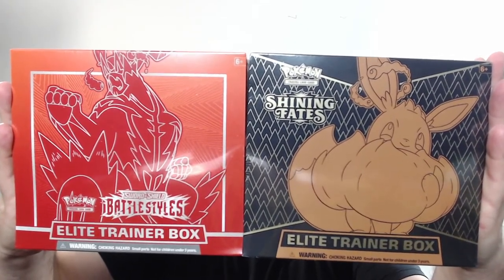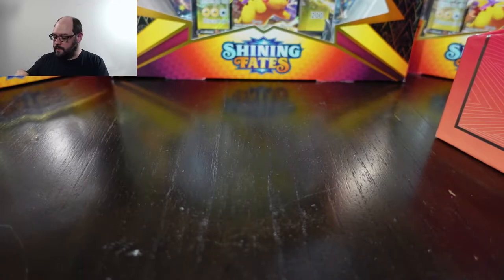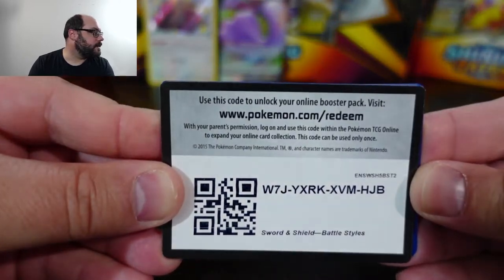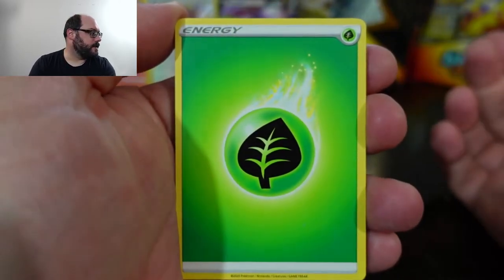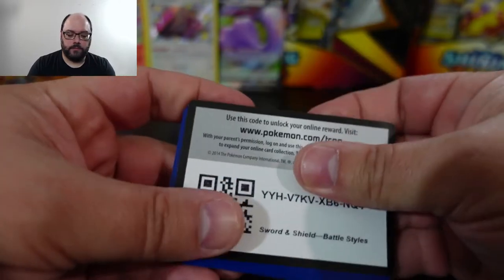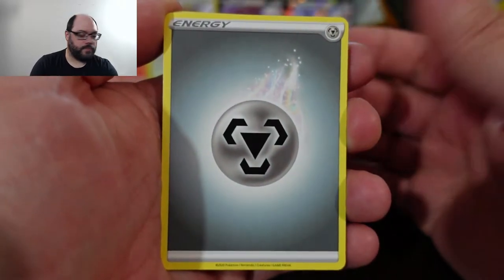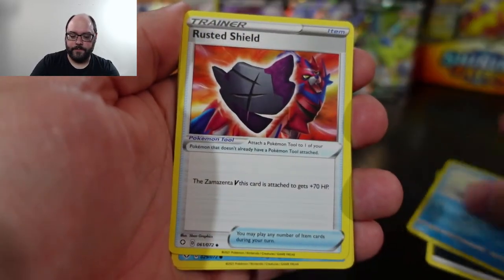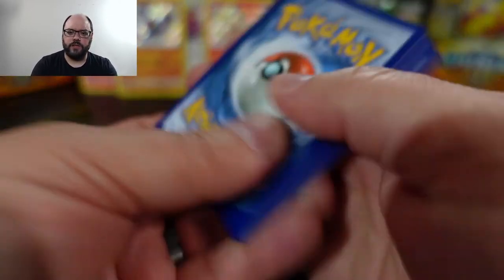Shininng Fates ETB vs Battle Styles ETB - Pokemon TCG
Hello Friends!
Today we have a huge battle that results in some of the biggest pulls I've ever had! Shining Fates ETB vs. Battle Styles ETB